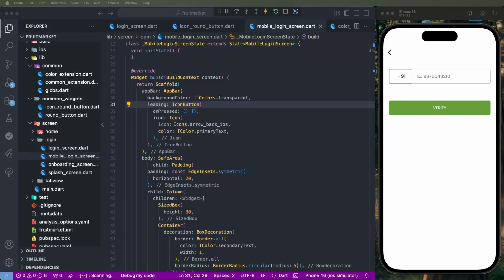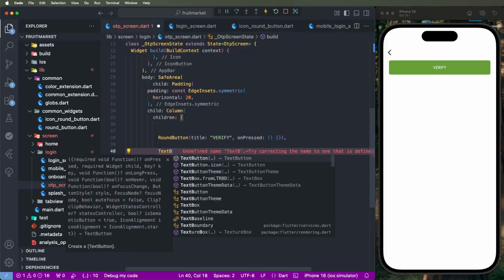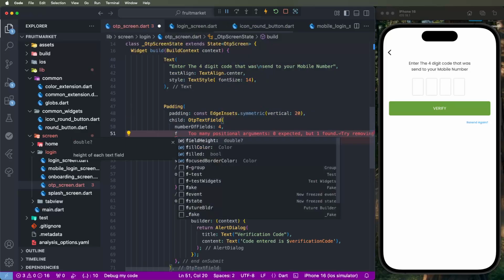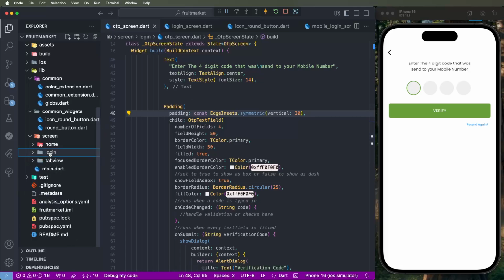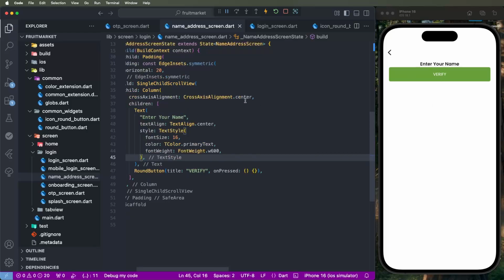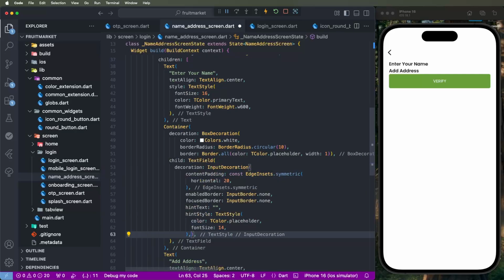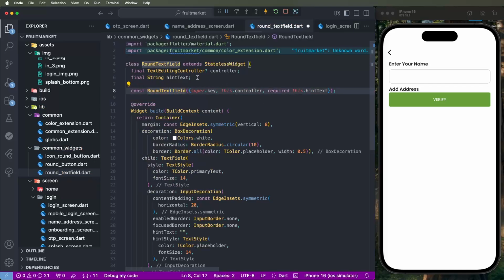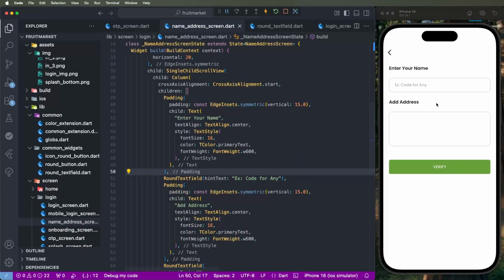Fruit Market Online Delivery App in Flutter | OTP Screen & Add Name, Address UI Design #5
Fruit Market Online Delivery App in Flutter | OTP Screen & Add Name, Address UI Design

Build an intuitive OTP Screen and a seamless Name & Address Input UI for your Fruit Market Online Delivery App using Flutter! 🍉📦 Follow this step-by-step guide to design and implement critical screens that improve user experience and enable smooth app onboarding.

 1. OTP Screen Design:
 • Learn how to create a modern OTP input interface using Flutter.
 • Implement PIN code fields for OTP verification.
 • Add input validation and design error handling for failed OTP attempts.
 2. Name & Address UI:
 • Build a user-friendly form for entering name and delivery address.
 • Include input fields, dropdowns (for state/city), and address validation.
 • Learn how to save the user’s data locally or send it to the backend.
 3. Flutter Packages:
 • pin_code_fields for OTP input.
 • flutter_form_builder for handling address forms.
 4. Best Practices:
 • Focus on creating responsive UI elements for all screen sizes.
 • Ensure smooth navigation between the OTP screen and the address form.

OTP screens and address forms are vital for any delivery app. This tutorial helps you create secure OTP verification and a clean address input UI, which are key components in ensuring user satisfaction and functionality.

🔗 Code Repository: [Link to GitHub Repo]

Flutter UX Design.